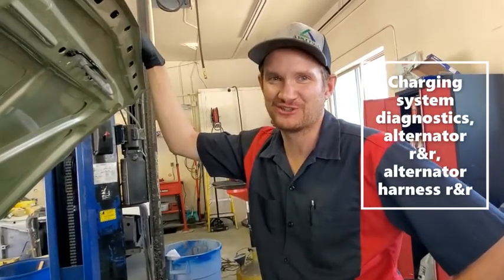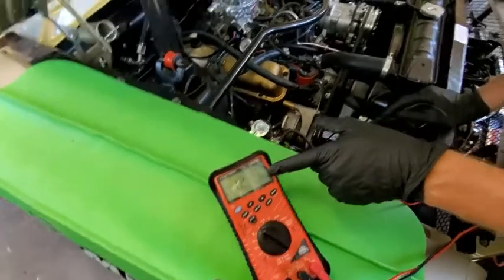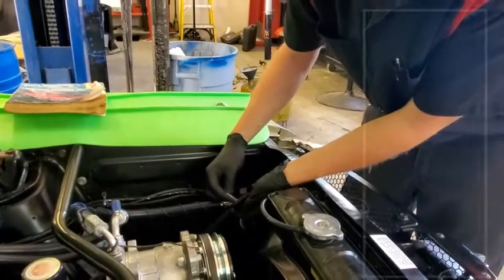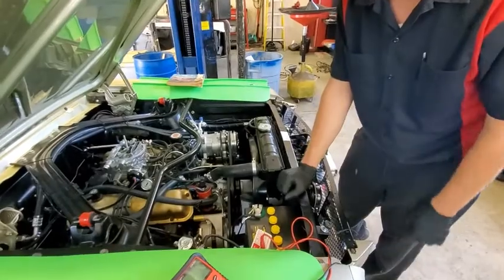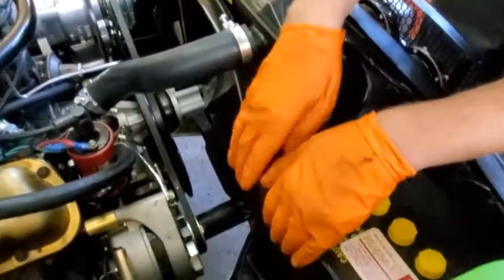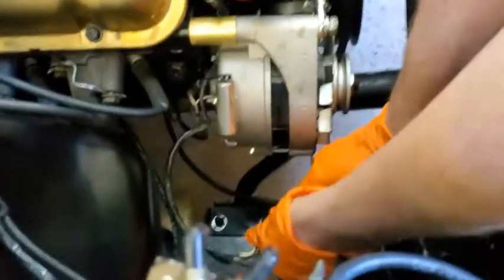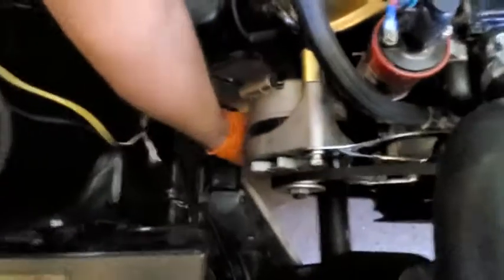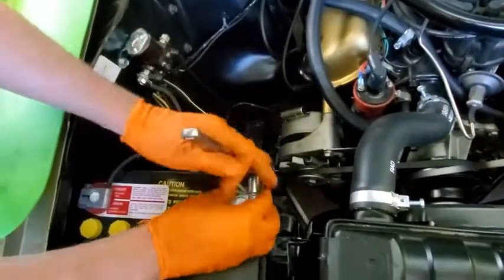1965 Ford Mustang alternator & harness-diagnostics & replacement.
Digital Multimeter
Test Light
3 Wire Retracteable Test Leads

Today at Alf's Mustang Garage we have a 1965 Ford Mustang with a charging stystem problem. In this video we show you a few tricks on how to diagnose the charging system and we show you how to remove the alternator, harness  and reassemble.